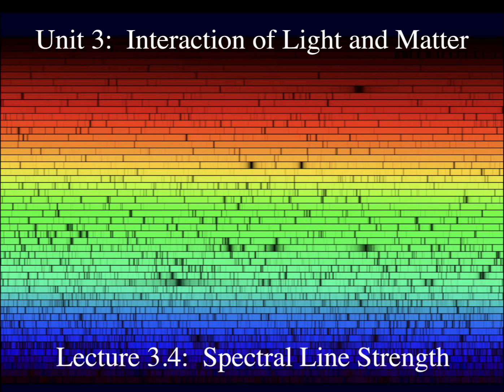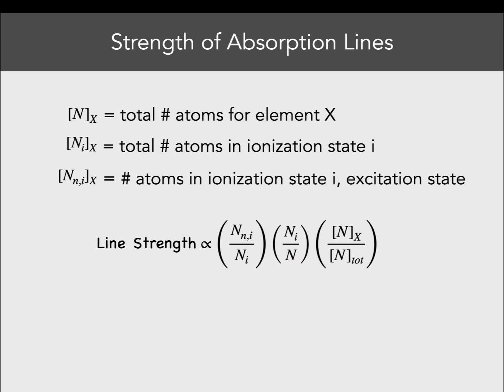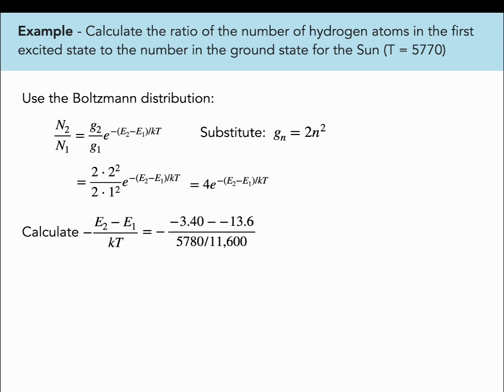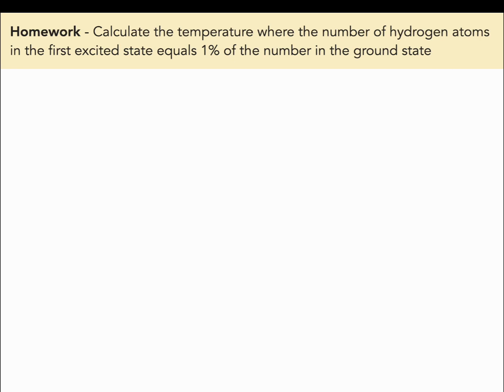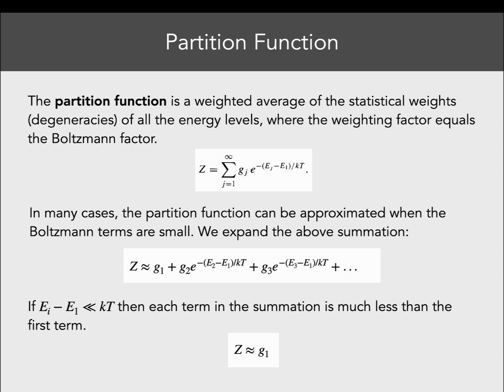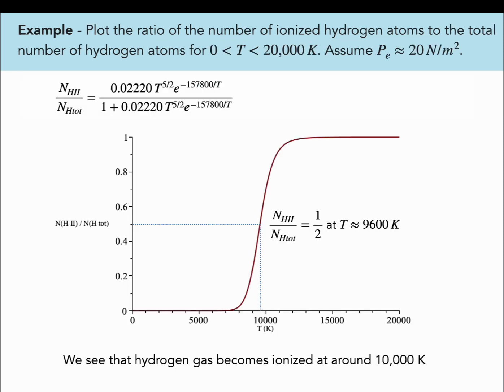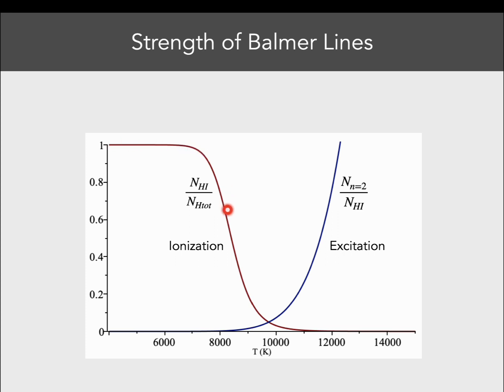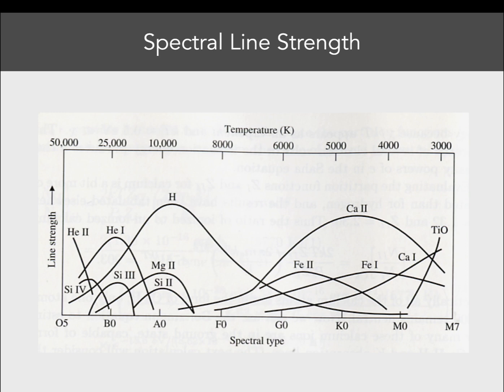Astrophysics Lecture 3.4 - Spectral Lines